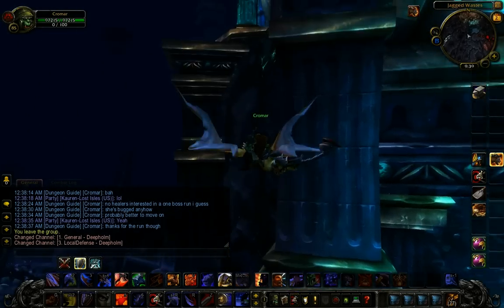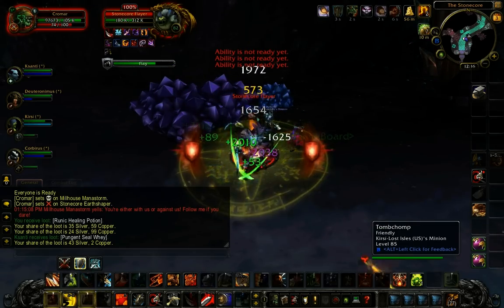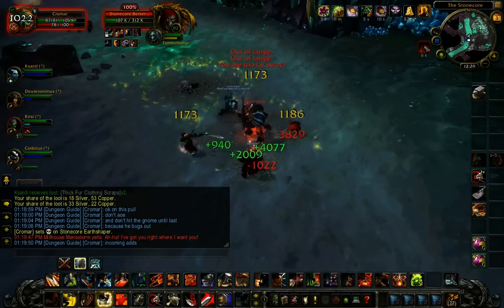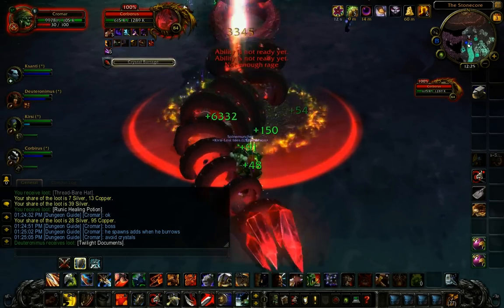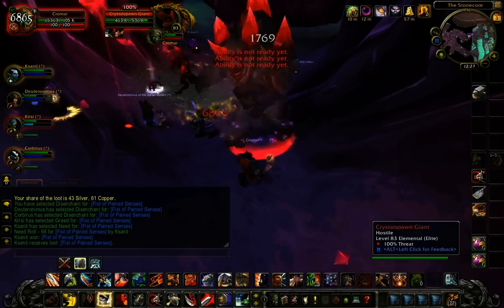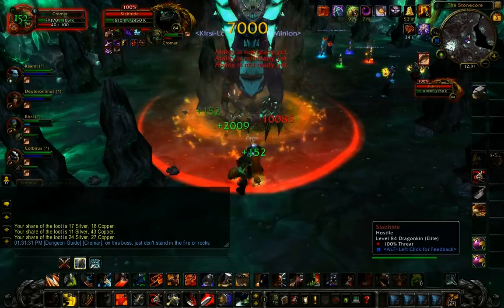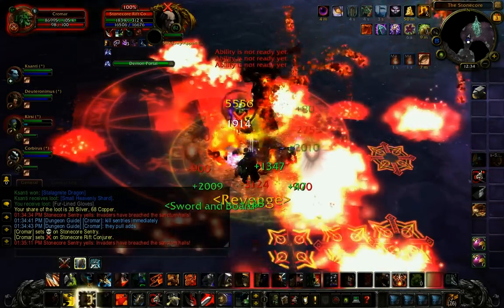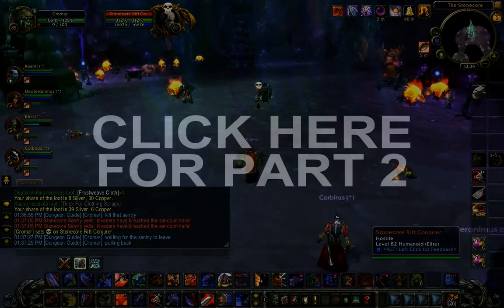★ WoW Dungeon - Stonecore Guide!, ft. Cromar - TGN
— Learn how to clear Stonecore, the new mid 80s dungeon coming in Cataclysm. This run is from the perspective of a level 85 premade Orc Warrior tank. The target level is roughly 83, so it should be much harder if you are doing this at the proper level.

The team is a random pug with the dungeon finder. The beta servers are more populated now, as Blizzard recently sent out a large number of beta keys. The party did a great job, especially on picking off sentries and dealing with all the chaotic stuff that goes on with some of the trash pulls.

Rest of the party:
85 Shaman (healer)
85 Unholy Death Knight
84 Destruction Warlock
82 Shadow Priest